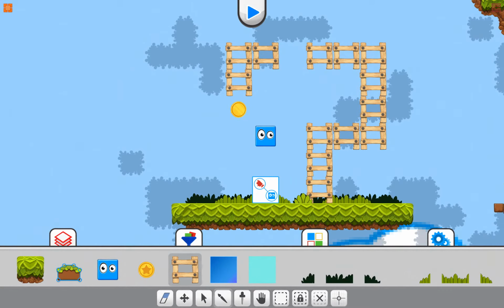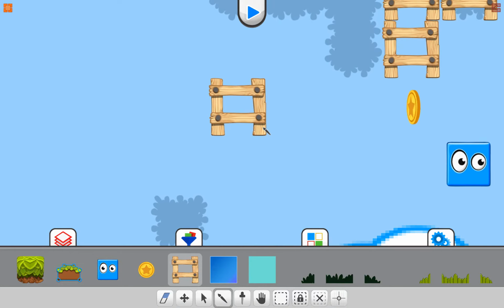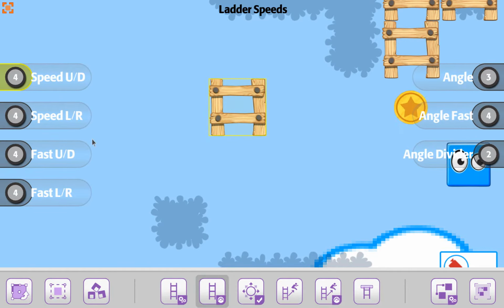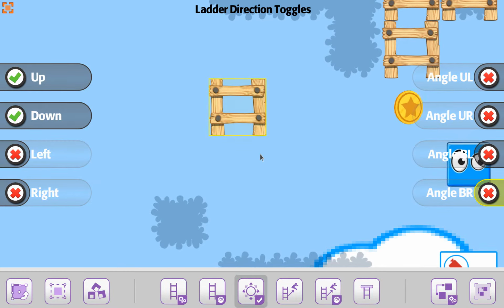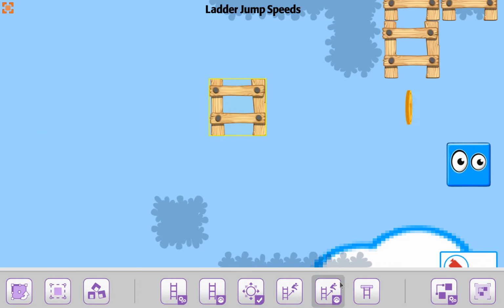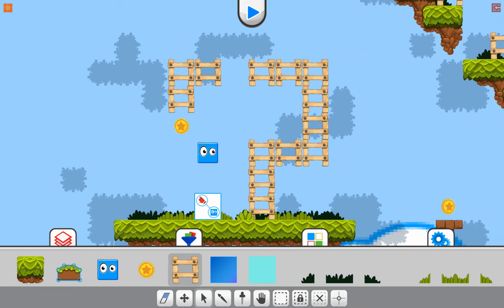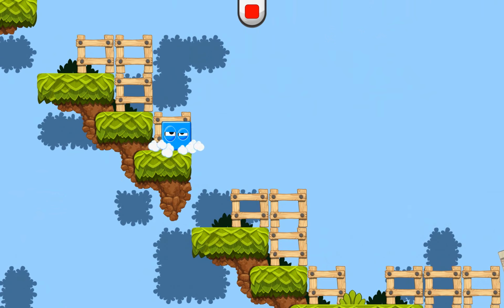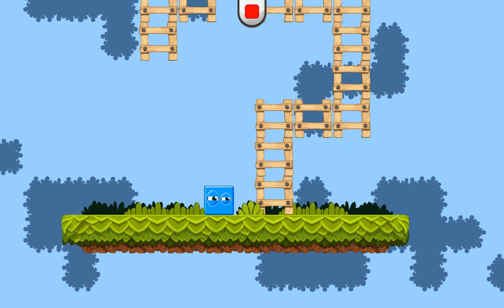Build a Game Update 11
Time for some serious ladder climbing fun! Whether you speed up them or slide down them, the ladders will work great to connect your platforms and have you climbing to new heights while you build your worlds.